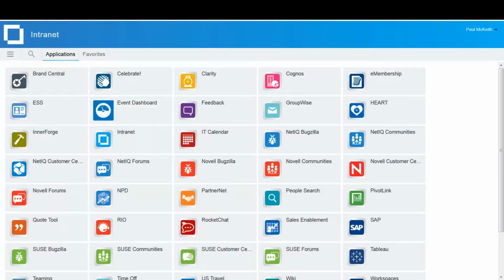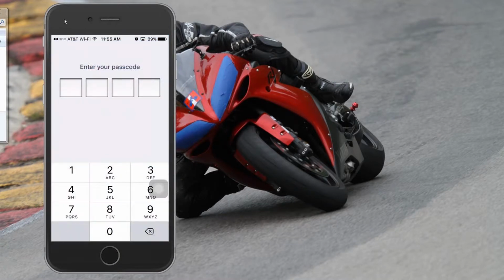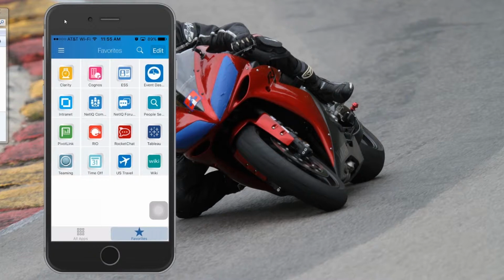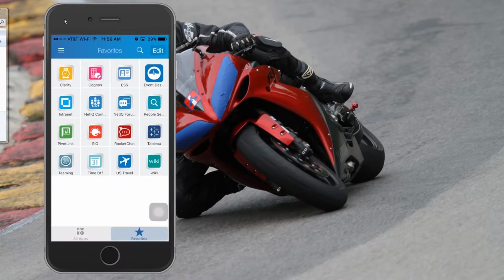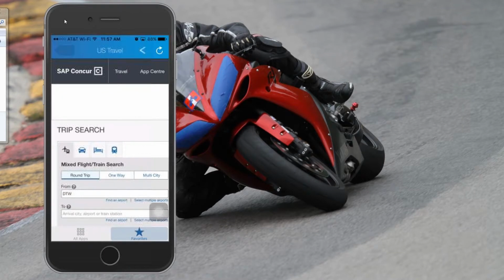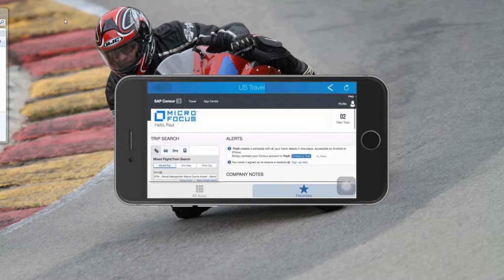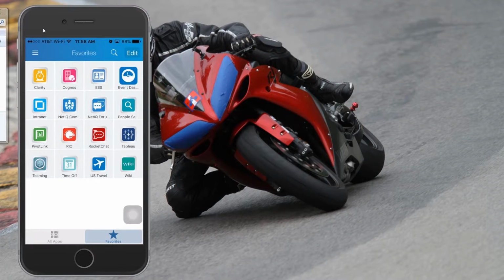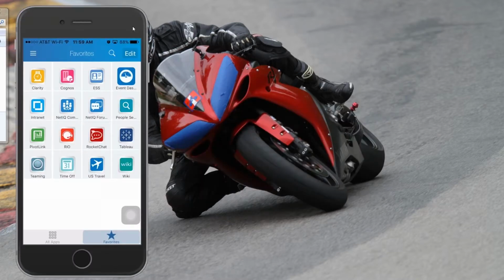Access Management – Delivering Mobile Access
Paul McKeith demonstrates how Access Manager can be used to quickly deploy applications onto mobile devices while providing a one touch SSO experience to users